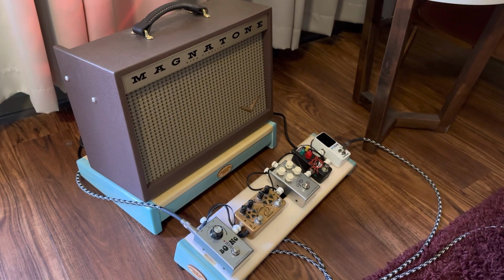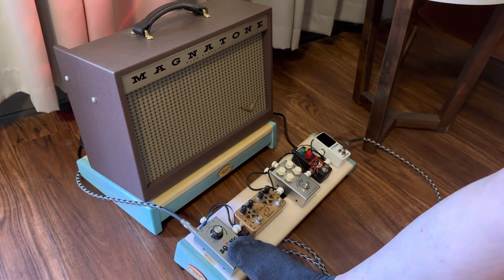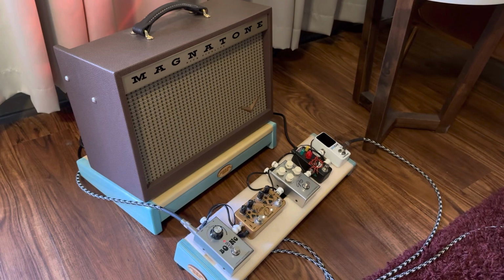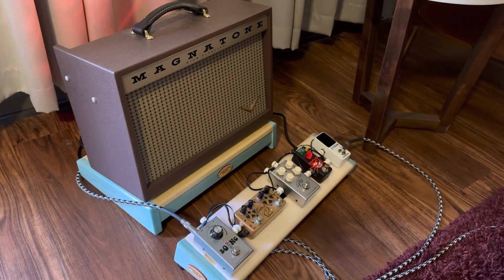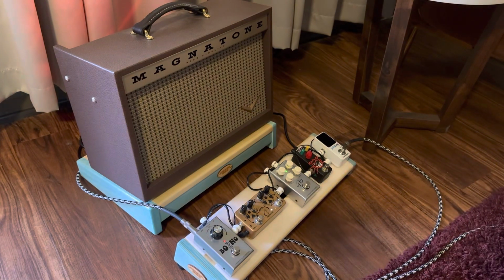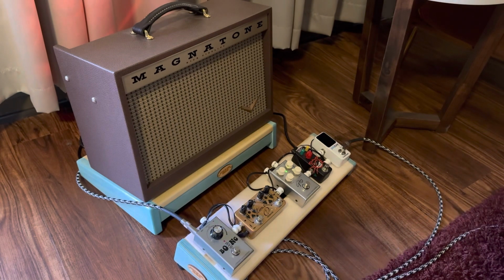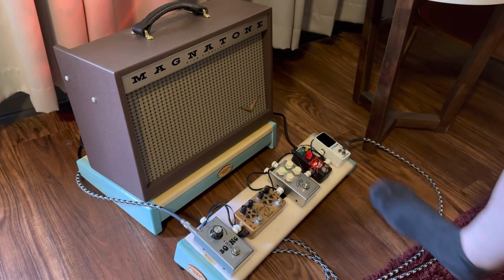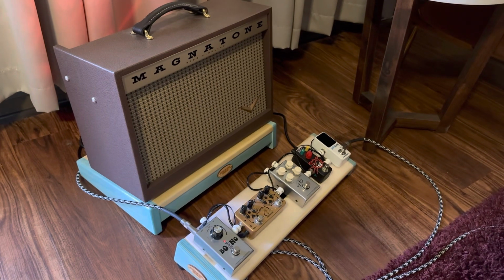Magnatone Starlite the best bedroom amp? With special guest pedal the NRG Purrer overdrive.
Small bedroom guitar rig.  Magnatone Starlite 1x8.  With JRockett Boing, GTO overdrive, Crazy Tube Circuits delay, and the NRG Purrer overdrive.